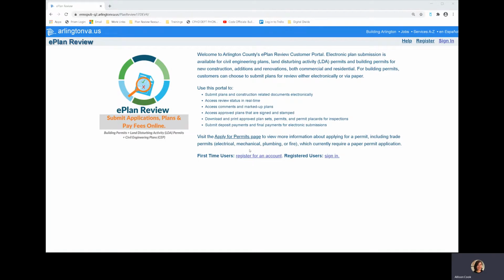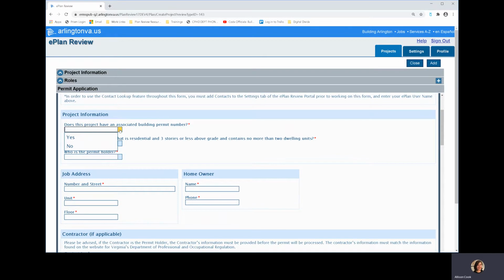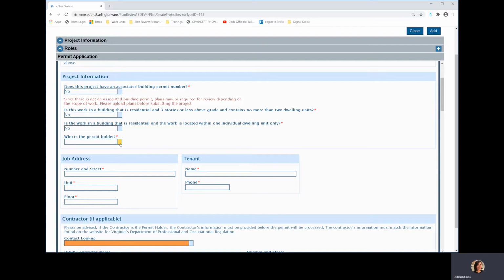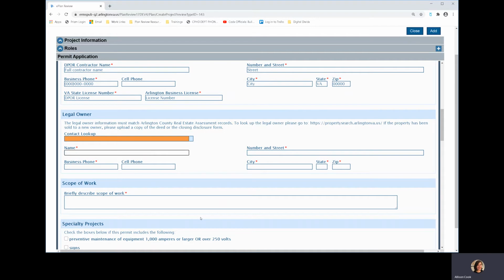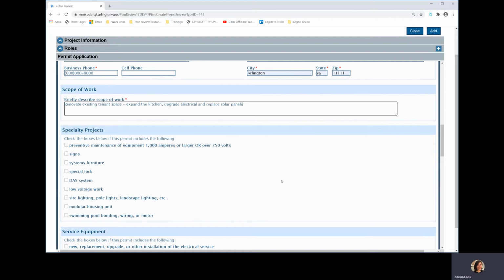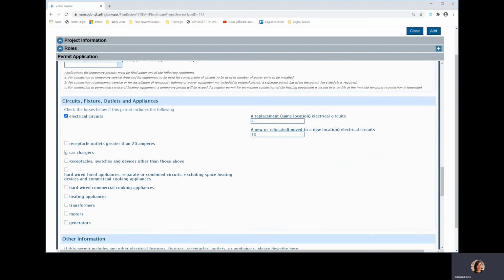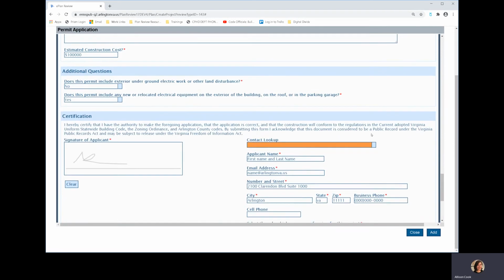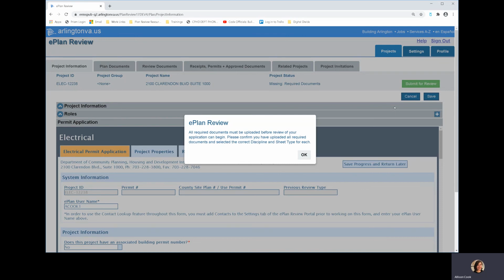Electrical Permit Application Walk Thru 2020 07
Unlisted link for Andrew Pribulka, Arlington County Department of Community Planning, Housing and Development